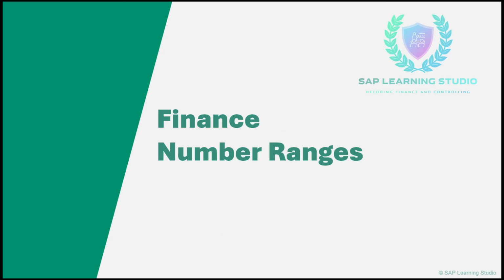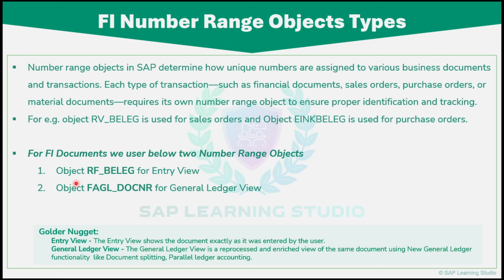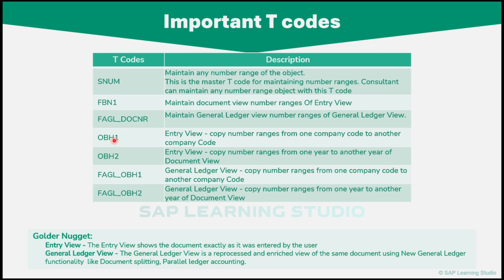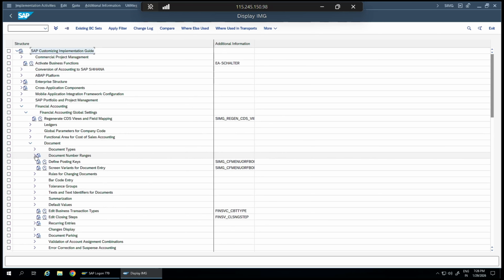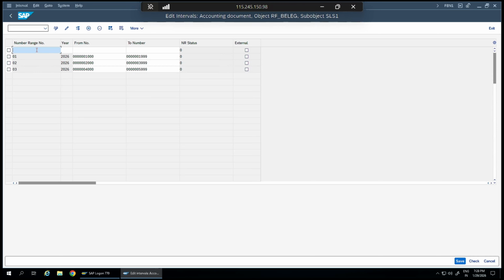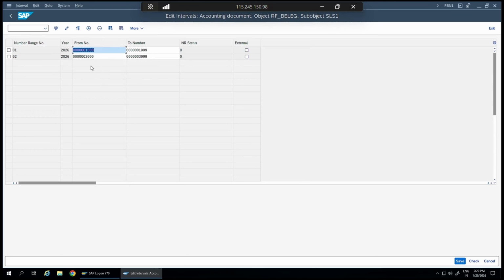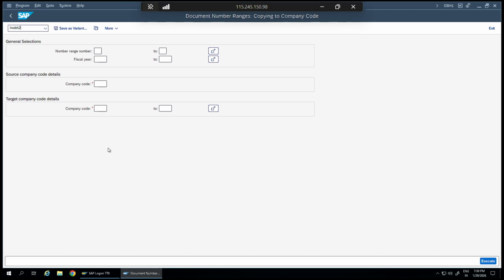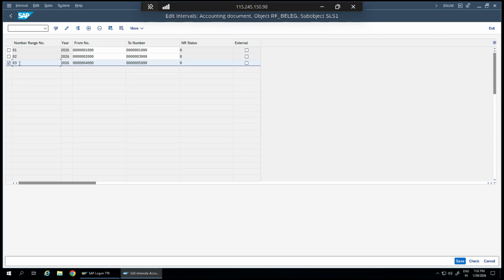SAP FI Number Ranges | The Complete Configuration Guide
In this video, we decode the essentials of Finance Number Ranges. From understanding basic types to a live system walkthrough, you’ll learn how to configure and manage document numbering like a pro. Perfect for SAP FICO students and functional consultants!

What we cover: ✅ Overview of Number Ranges ✅ Internal vs. External Types ✅ FI Number Range Objects ✅ Step-by-Step Configuration (SPRO) ✅ Essential T-Codes to Remember ✅ Live SAP System Demo